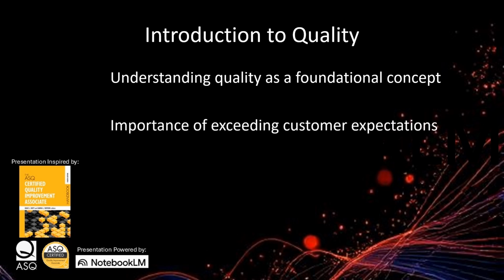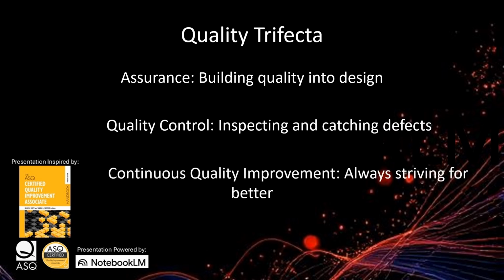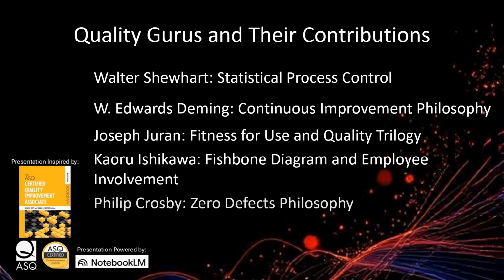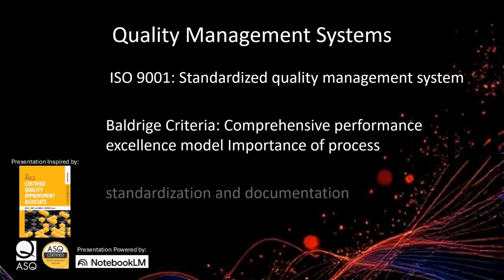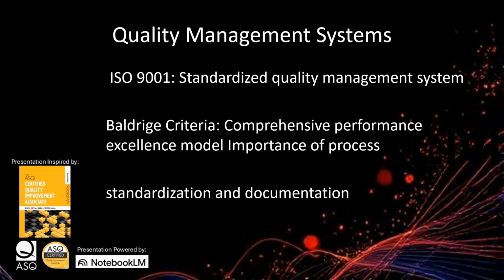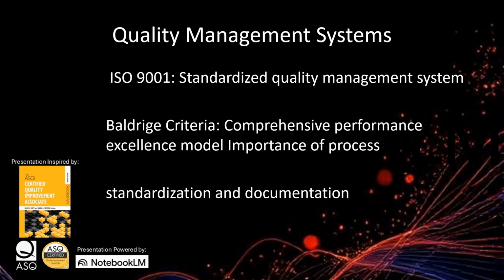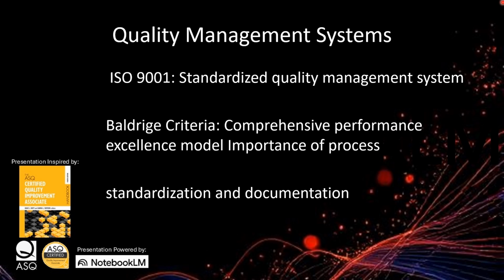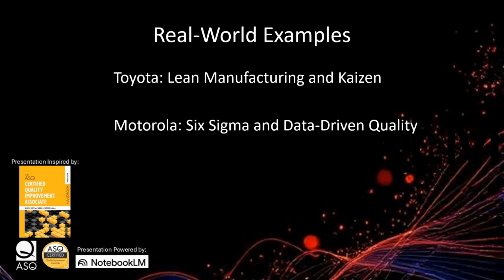CQIA Chapter 1